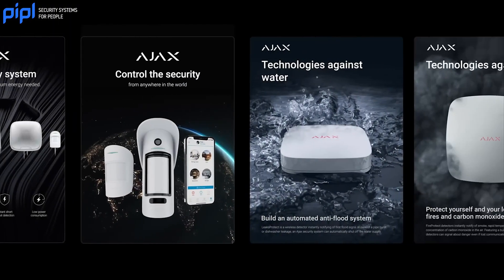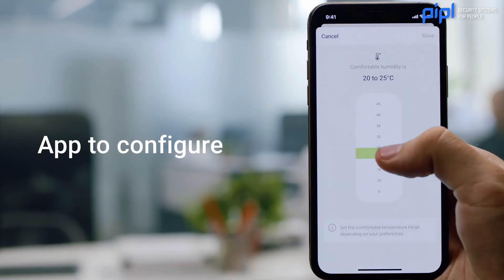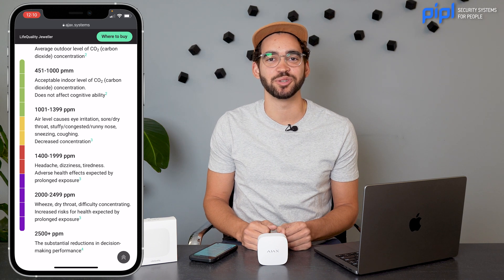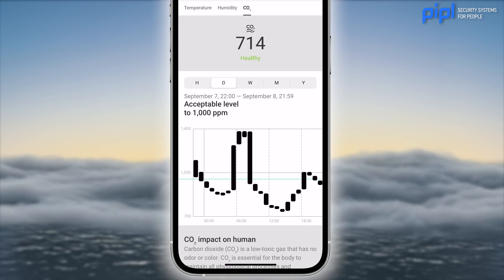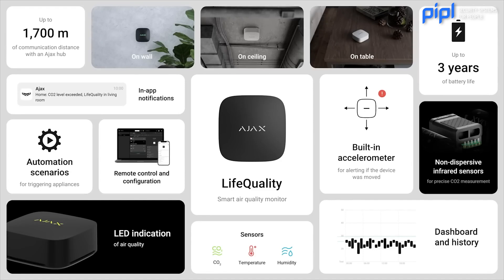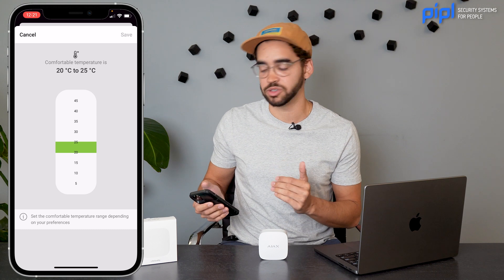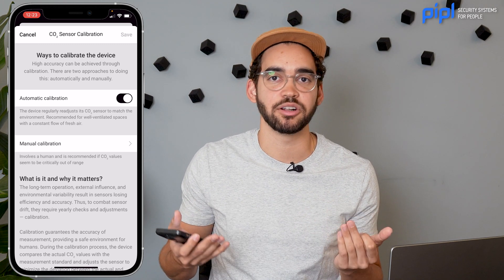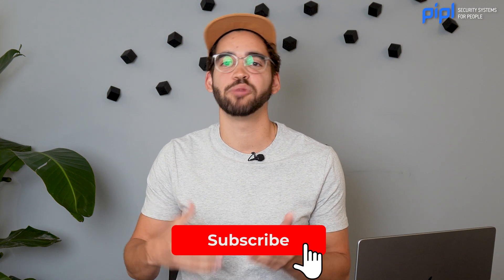Ajax LifeQuality Jeweller Sensor - Your Smart Air Quality Monitor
In this video from the Pipl Systems channel, Jeremie introduces viewers to the Ajax Life Quality sensor. This smart air monitoring device falls under the Smart Home Products category of the Ajax system. He highlights how this device monitors CO2 levels, temperature, and humidity in indoor spaces and emphasizes its significance for maintaining a healthy living environment.

Jeremie explains that the sensor's precise CO2 monitoring can help individuals understand and improve air quality. He demonstrates the device's functionality within the Ajax app, showcasing how it provides real-time data and notifications. Jeremie also offers insights into the impact of CO2 on productivity and suggests practical ways to address it.

He concludes by discussing the potential enhancements to the Life Quality sensor and invites feedback and collaboration from manufacturers of professional security products.